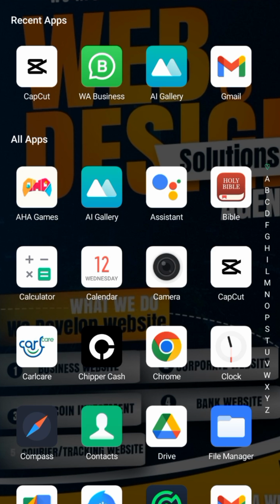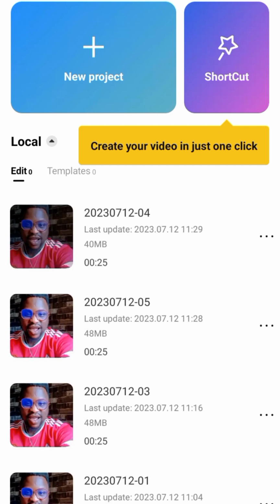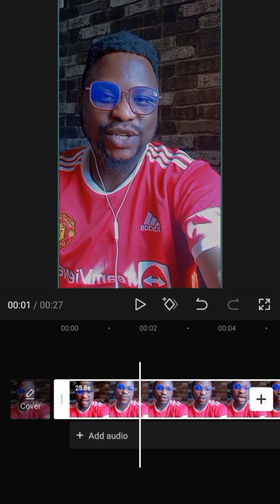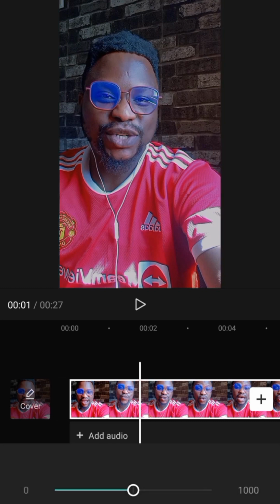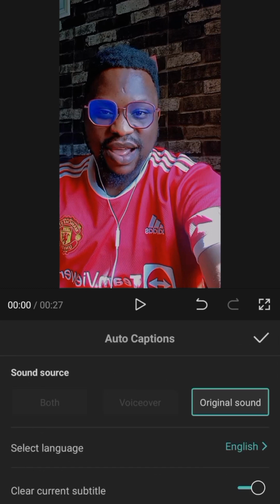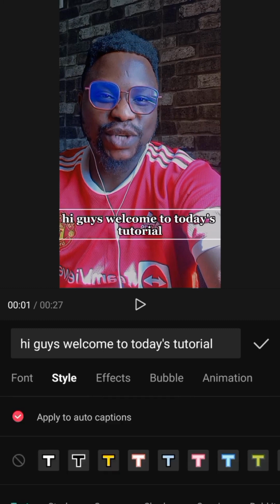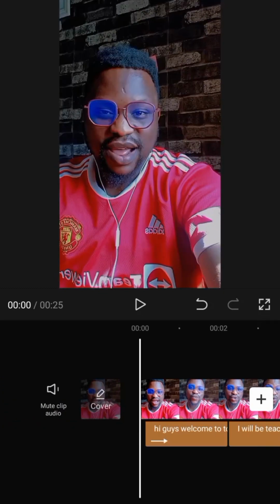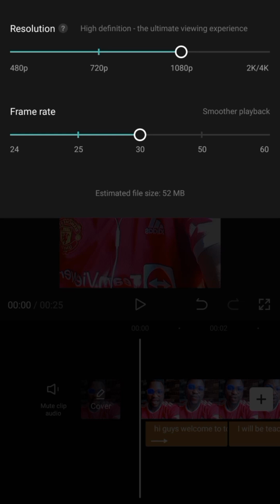How To Add Subtitle To Your Videos Using Capcut in 2023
Add subtitle to your video: Hello guys welcome to todays tutorial. If you are new to our channel please kindly hit the subscribe button and turn on the bell notification so that whenever we release videos you will be first to see it.
In todays video i will be teaching you how to add caption to your video using